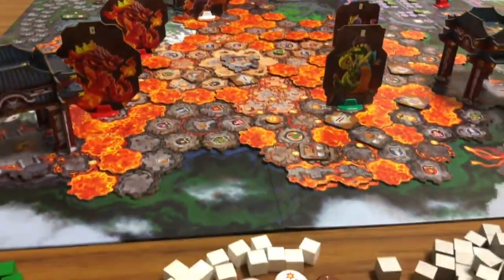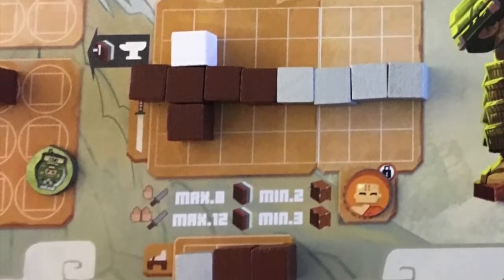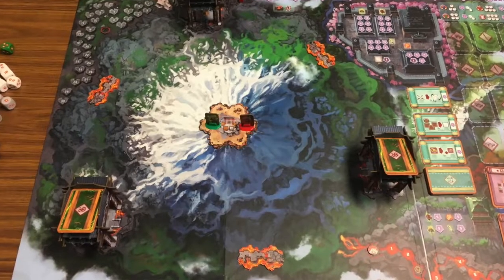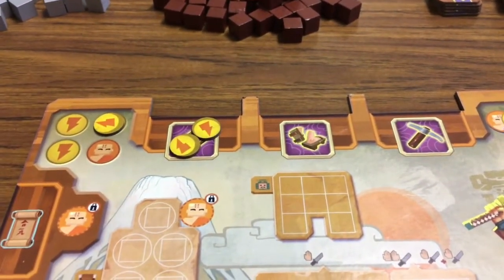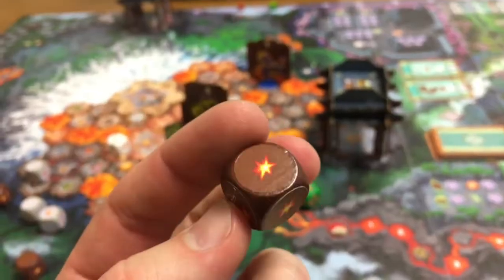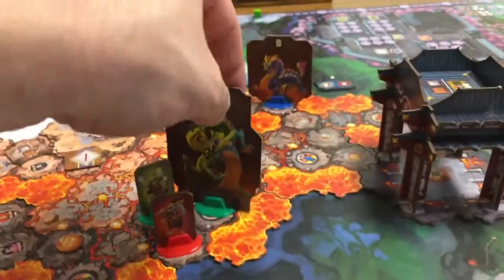Fuji Koro Preview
Brody checks out Fuji Koro, a hybrid euro/mini game from Game Brewer.